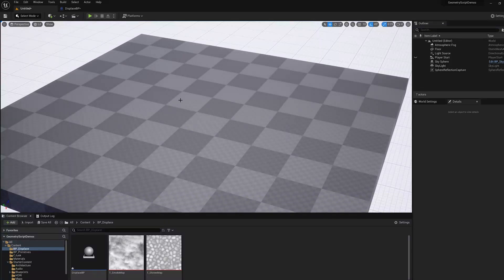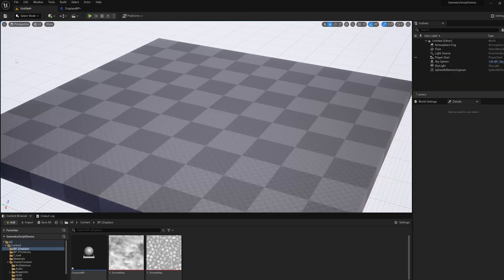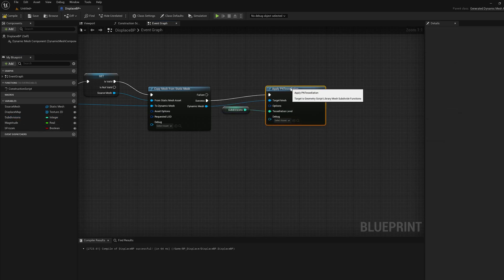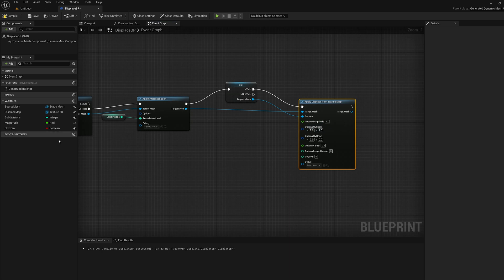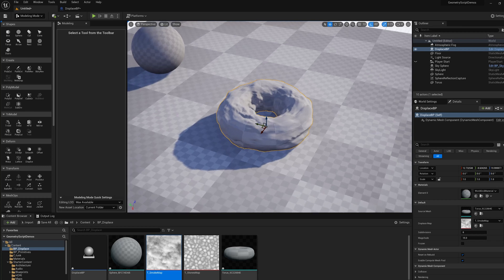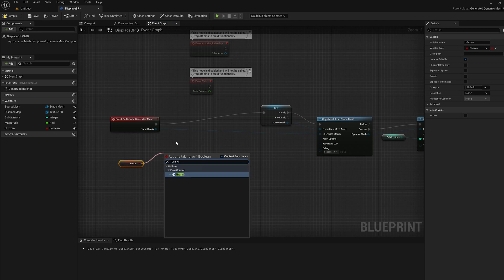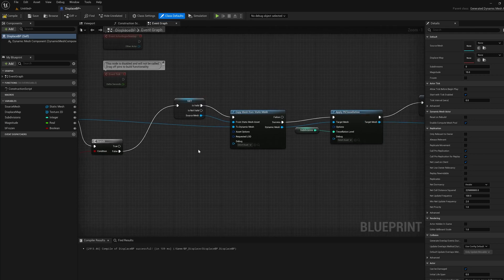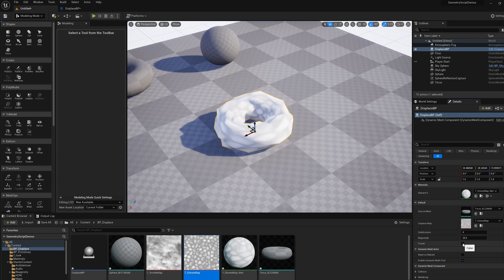UE5 Geometry Script - Displacement Map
This video demonstrates how to assemble a non-destructive subdivide-and-displace Mesh Object that is derived from a StaticMesh Asset and a Displacement Map using Geometry Script in UE 5.0.